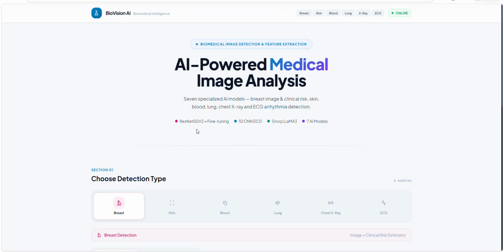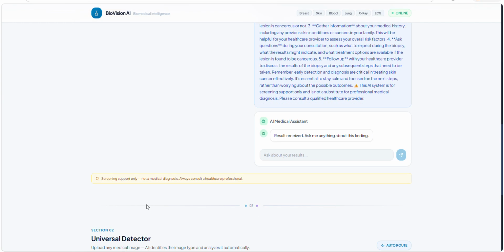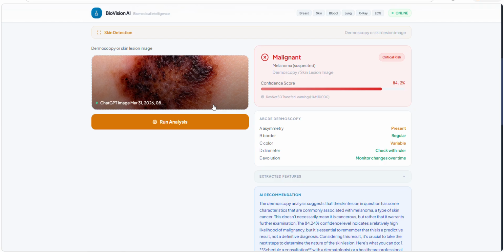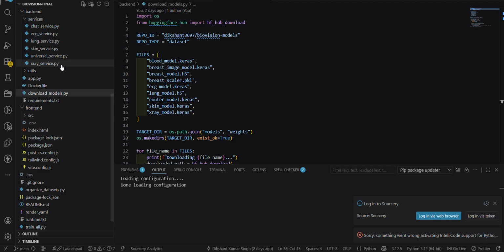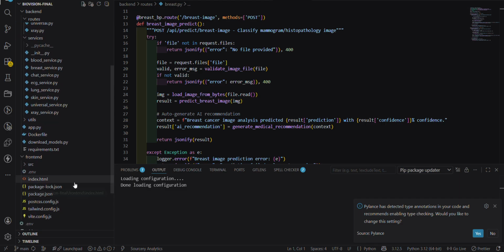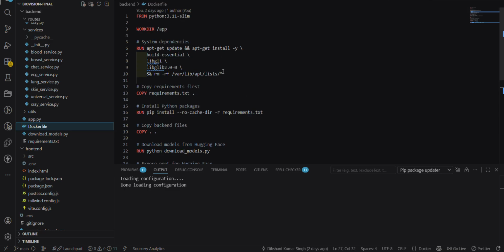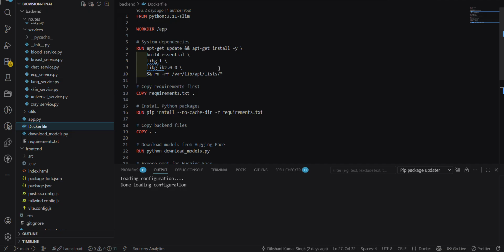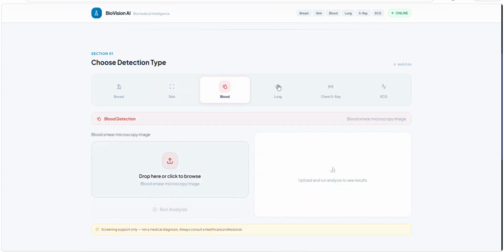biomedical image detection and feature extraction#trending